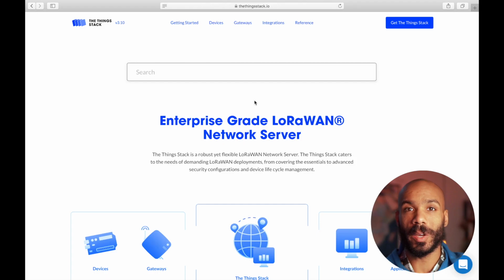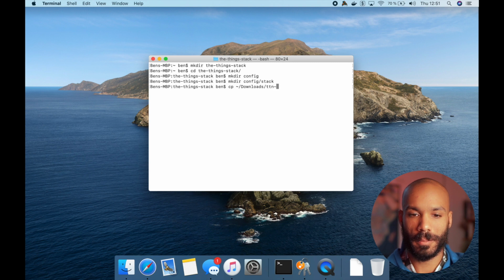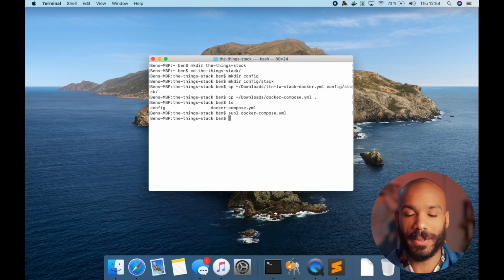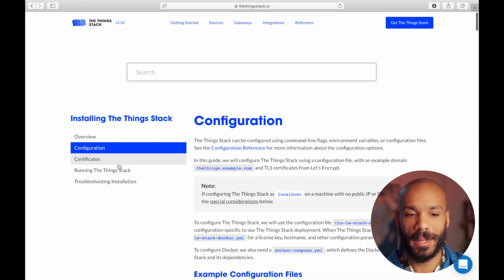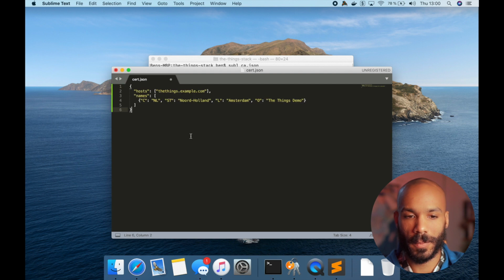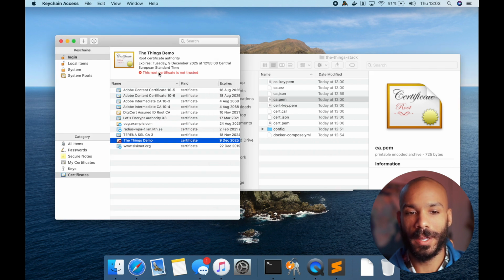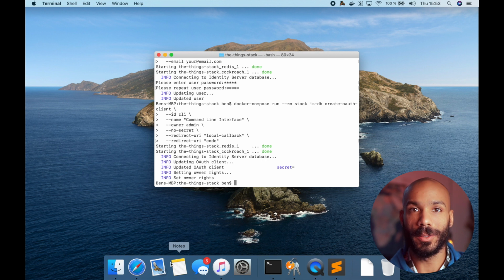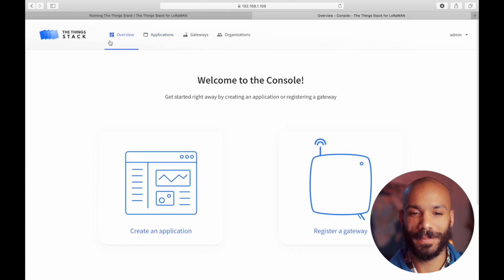Installing The Things Stack on Localhost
This video contains instructions for installing The Things Stack on a local machine, with no DNS address or HTTPS certificates.

Instructions and example files for installing The Things Stack are available in the documentation